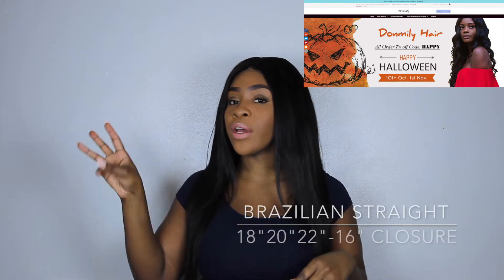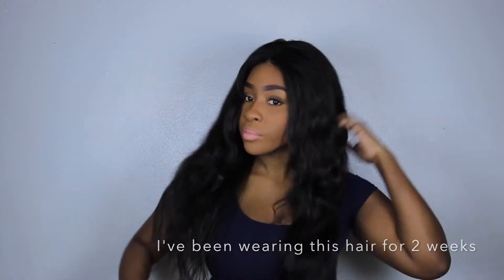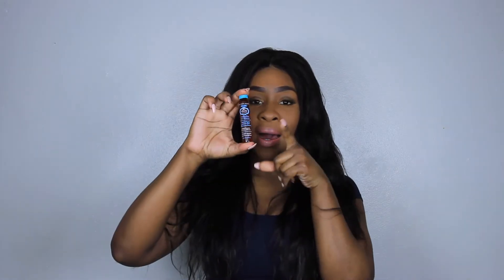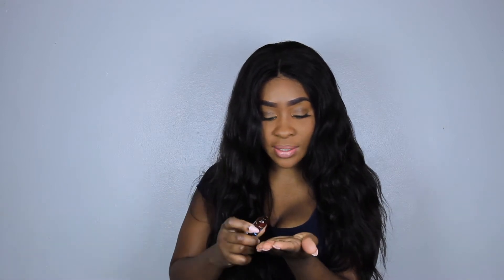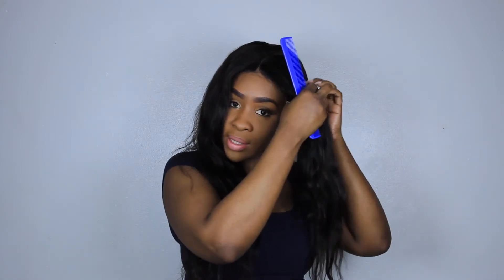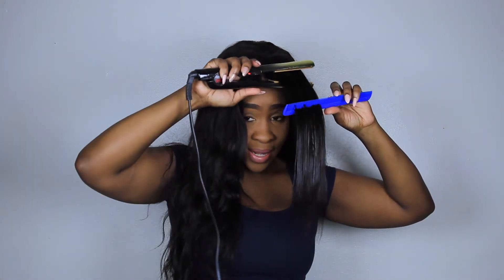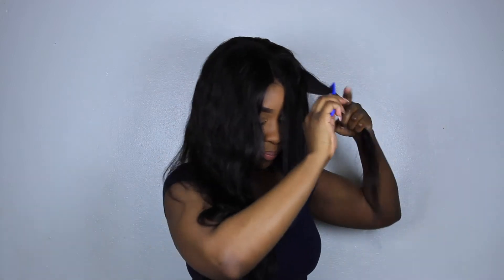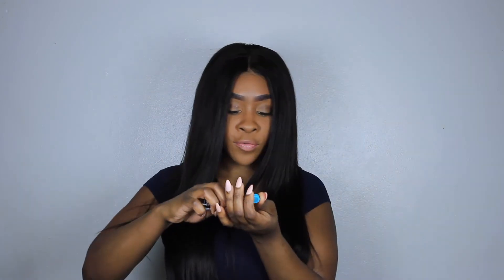How To:Sleek & Straight Nicki Minaj Inspired Hair ft Donmily Hair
Hey Bunnies!

For this Nicki Minaj inspired look I'm using Donmily Hair in Brazilian straight.
This hair was sent to me to review at no charge to me.
I've been wearing this hair for 2 weeks and so far so good.
I did pluck the closure to give it the center part as well as the hair line. There is very little to no shedding on the bundles, but the closure does lose a hair or two. Nothing to really get upset about but still worth noting.

Hair Information
Donmily Brazilian Straight Hair 18”20”22”with a 16" Lace Closure,Natural Color
Happy3     Full $79 off $3
Happy4     Full $129 off $6
Happy5     Full $299 off $10
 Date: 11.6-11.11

Follow Donmily Hair to get latest news and promotion:
INS: donmily_hair
Kissyface454 Merch is now available!

Tech Equipment

Cameras I use: iPhone 6 and Canon 7D
Software: iMovie
Lighting: 1 Ring Light, 2 Lotus Lights